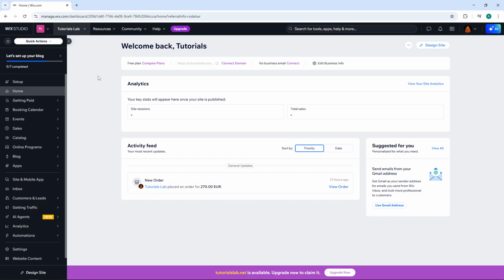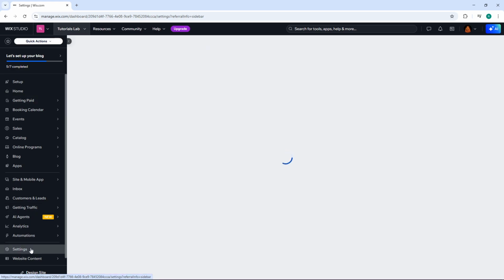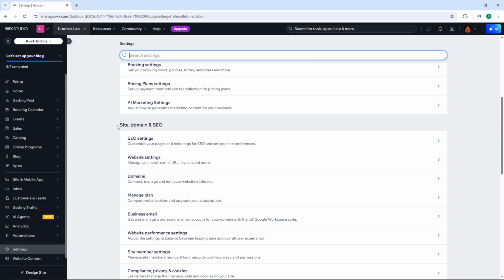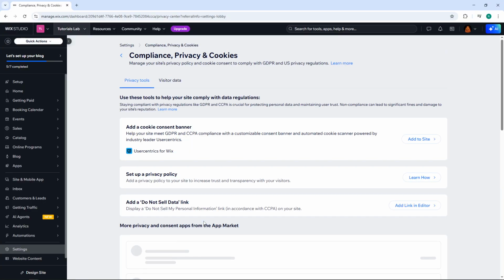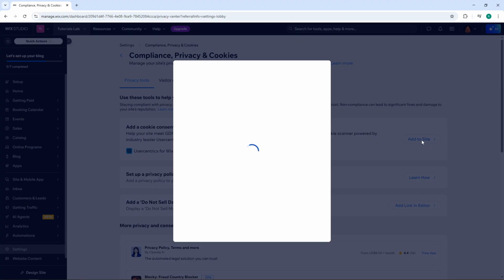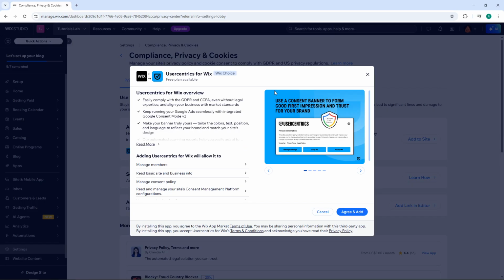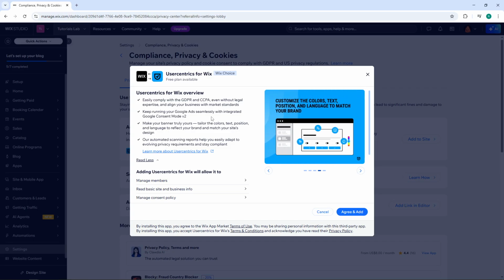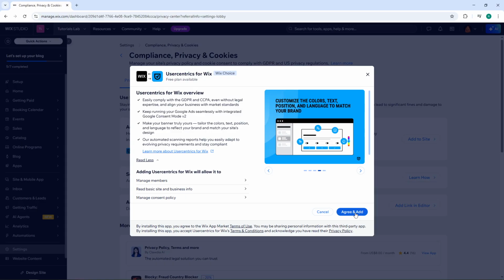How To Set Up A Cookie Banner On Wix (Tutorial 2026)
Along the way, you'll learn how to set up cookie banner on Wix website, add a cookie consent banner to Wix site, implement GDPR cookie banner on Wix, Wix cookie banner setup tutorial, create a cookie policy banner Wix, enable cookie consent on Wix platform, Wix website cookie notification setup, guide to adding cookie banner Wix, set up cookie pop-up on Wix site, how to get a cookie banner Wix, build a cookie banner for Wix website, configure cookie banner on Wix page